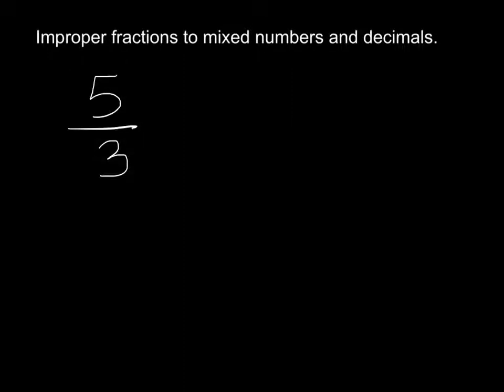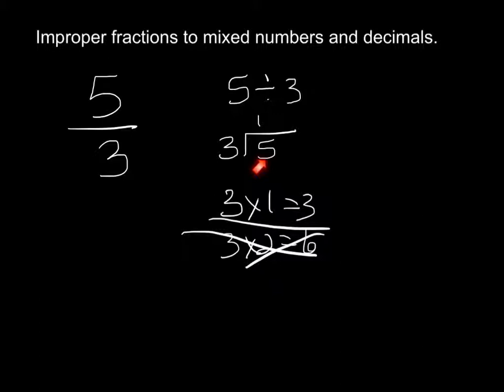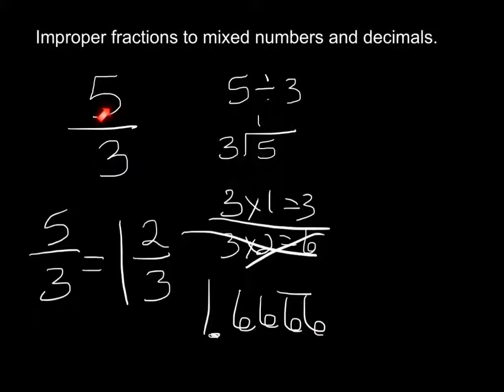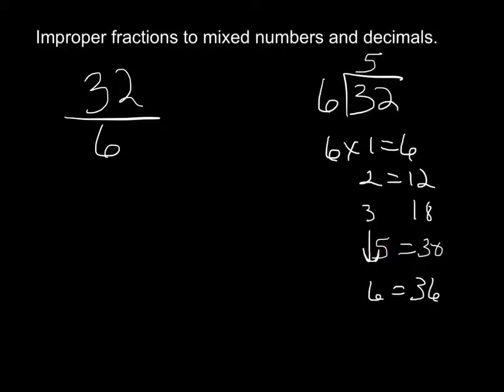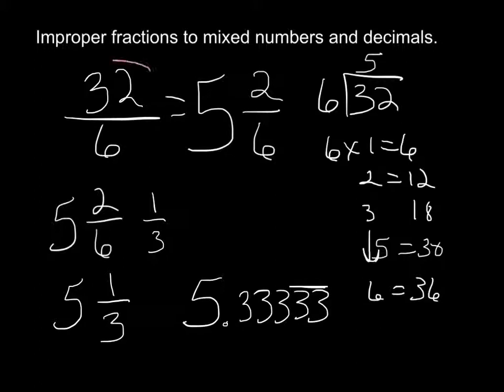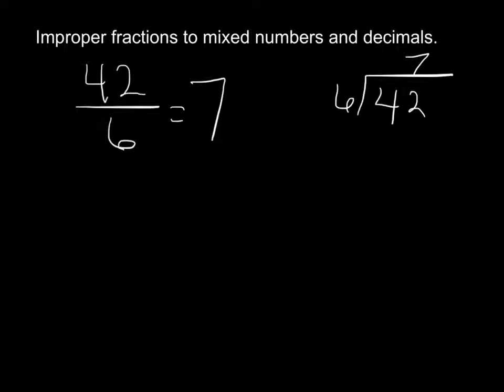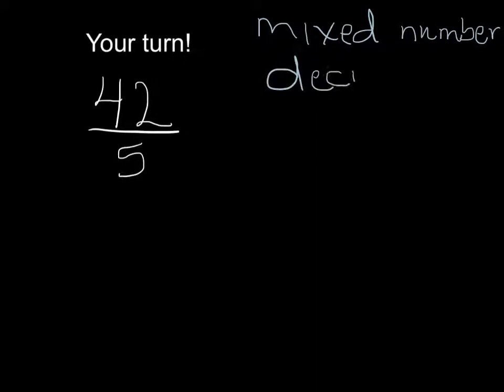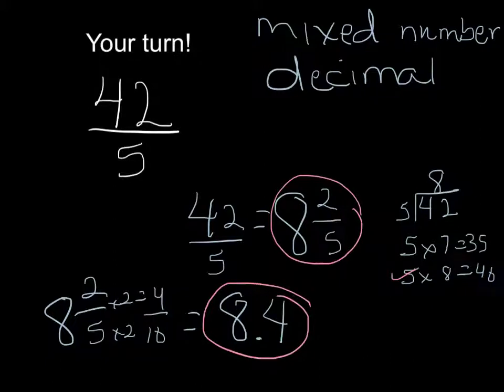Improper fractions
Converting improper fractions to mixed numbers to decimals